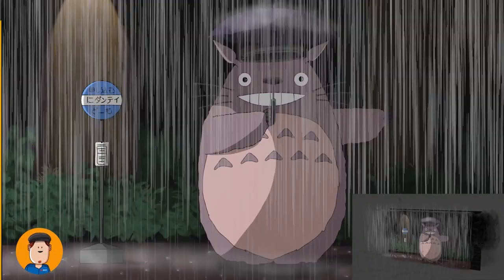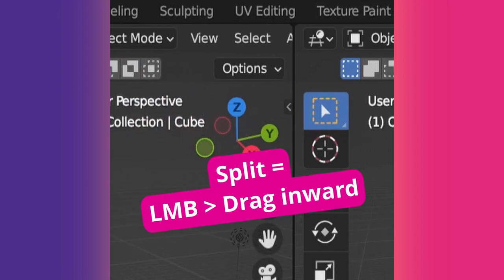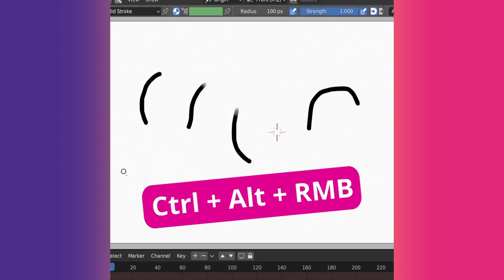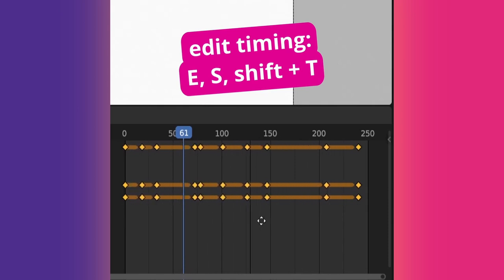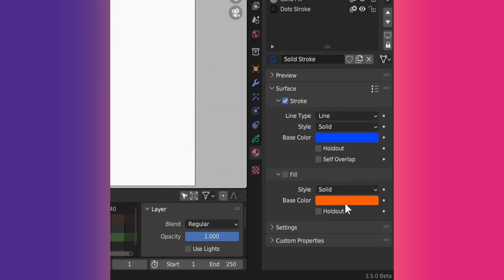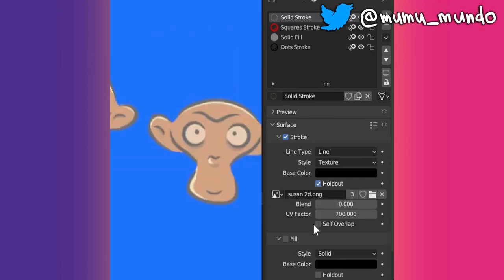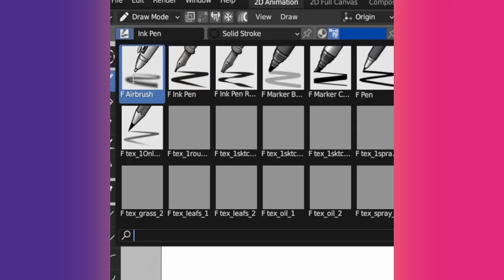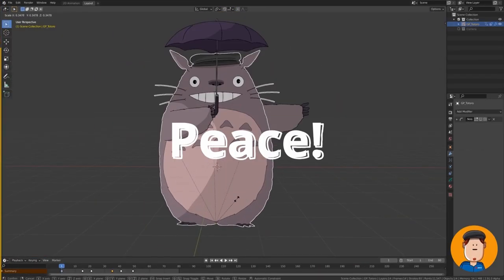Grease Pencil Blender 3.5 Tips & Tricks | Expanded from Dantti's 2D Workflow Mastering Course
I added my own tips to Dantti's long Grease Pencil Blender tips & tricks video, explained what was mentioned briefly & added updated information for the latest Blender 3.4 & 3.5 versions.

00:00 intro: dantti's long blender grease pencil tips video
00:41 one: mode switch shortcuts
01:17 two: shading modes pie menu
01:50 three: manage areas
02:26 four: save blender preferences
03:04 five: quick favorites
03:40 six: draw mode shortcuts
04:17 seven: lines & shapes constraints
05:11 eight: timeline shortcuts
06:00 nine: make your color palette
06:31 ten: create custom brushes
07:15 eleven: how to import palettes
07:52 twelve: copy colors
08:33 thirteen: fill multiple shapes
09:05 fourteen: holdout materials
09:42 fifteen: holdout textures
10:05 sixteen: fill tools settings
10:57 seventeen: eraser tool tips
11:3 eighteen: soft brush secrets
12:16 nineteen: stroke settings
12:54 twenty: weight button